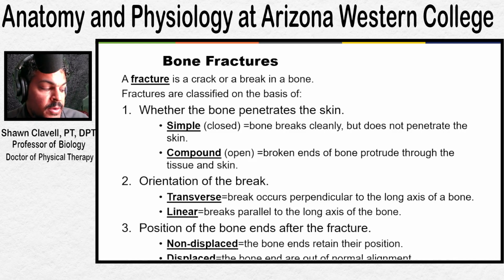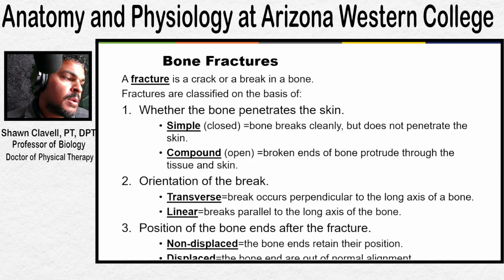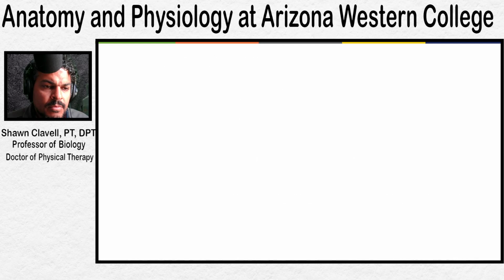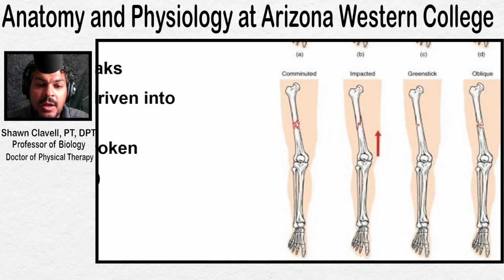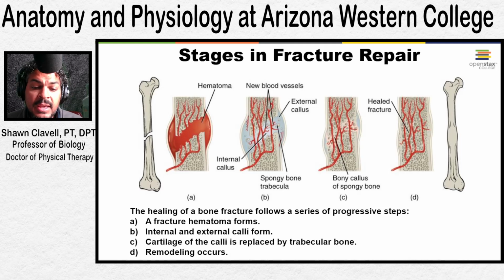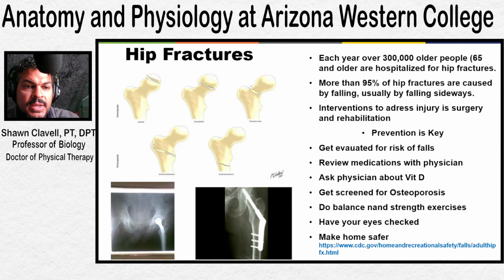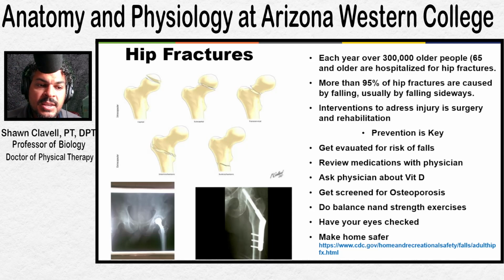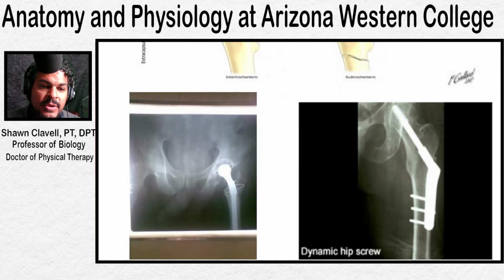Bone Fractures and Repair